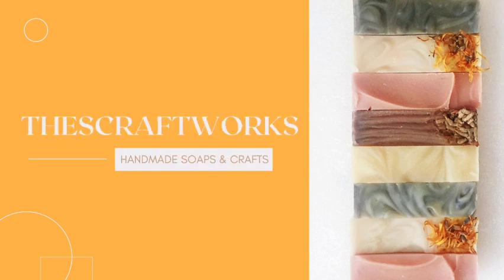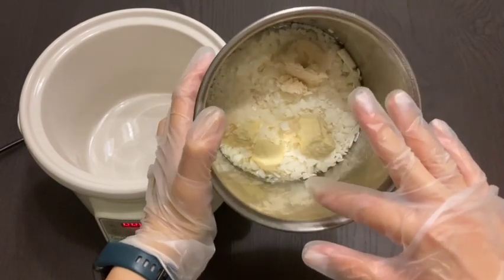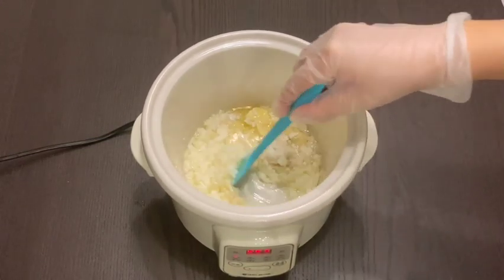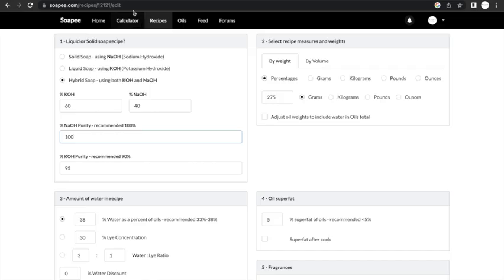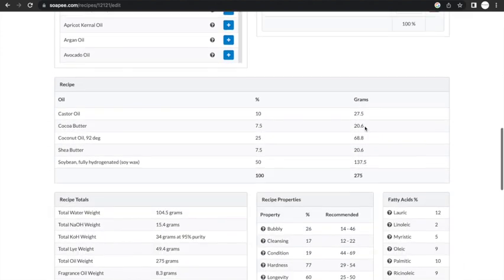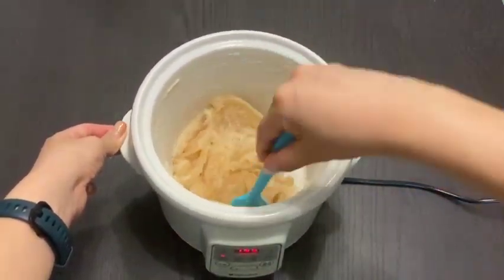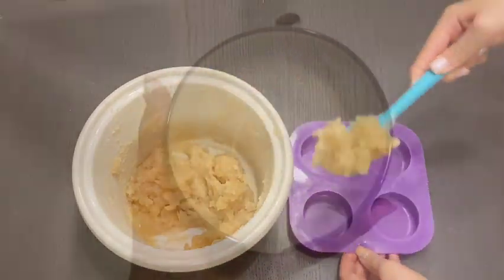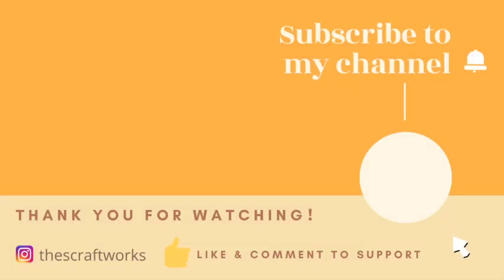Hot Process Dual Lye Shaving Soap - Palm Free Recipe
Video making hot process palm free shaving soap with potassium hydroxide and sodium hydroxide.  Hot process soap can let this soap to be used immediately. This shaving soap recipe I am sharing this time will also be a dual lye recipe.

To make a dual lye solution, I normally dissolve the potassium hydroxide in water first because from experience the heat caused to the water drops quicker than sodium hydroxide. I then add the sodium hydroxide into the same solution once the container is not hot to touch and the solution is clear. It is important to mix your hydroxides one at time! Make sure your solution has become clear after adding the other.

This video will also show you how to use the soap calculator to calculate the proper amounts to add in the formula to make a hard, stable and long lasting bar.

Recipe:
50% Soy wax
7.5% Cocoa Butter
7.5% Shea Butter
25% Coconut Butter
10% Castor oil
38% Lye concentration
5% superfat
3% Essential Oil

Timeline
0:19 Introduction
0:54 The type of oils used
1:33 Making of the lye solution
2:21 Pouring of the lye solution into the oils
3:16 Soap calculation and full recipe
4:46 Changing texture of the soap
5:27 Cooking of the soap
6:03 Adding additives and fragrance
6:40 Pouring into the moulds
7:07 Lather test of the dual lye shaving soap in this video